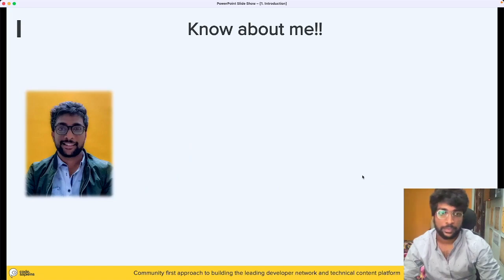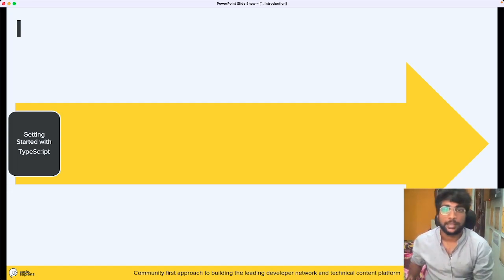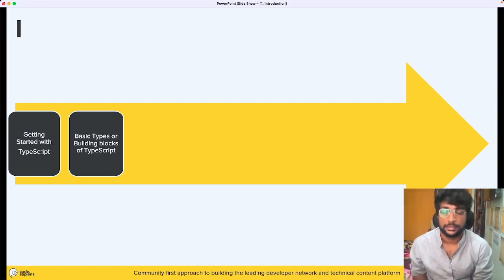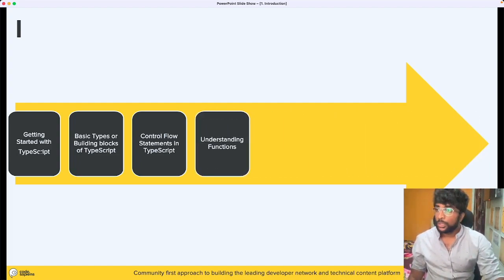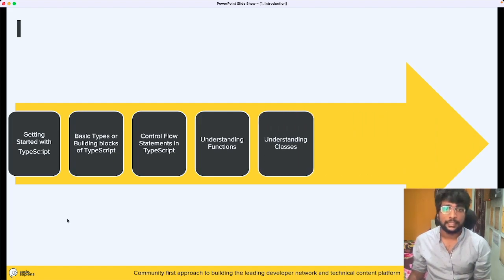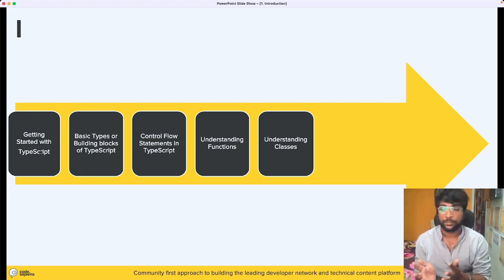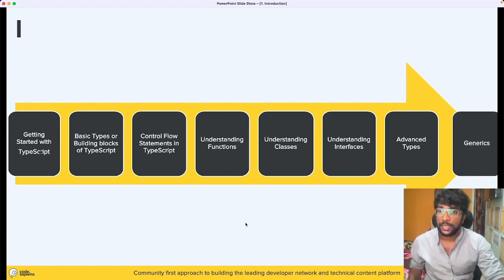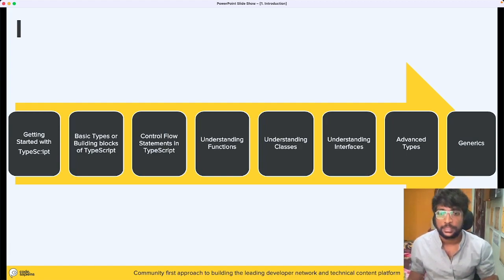1 Introduction to TypeScript